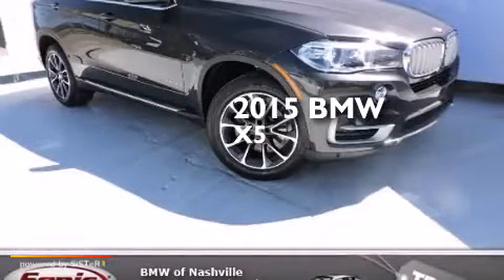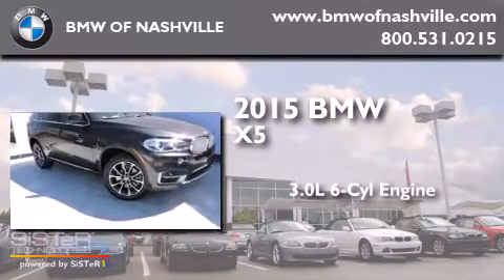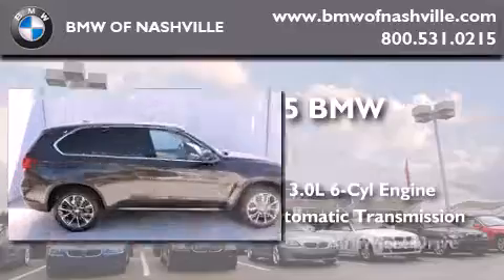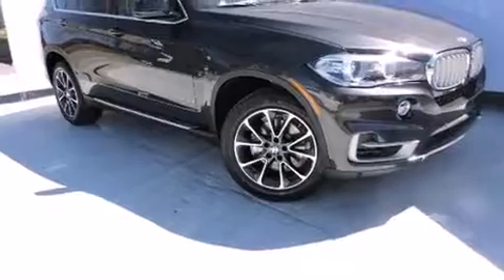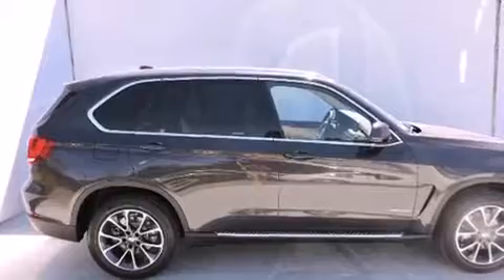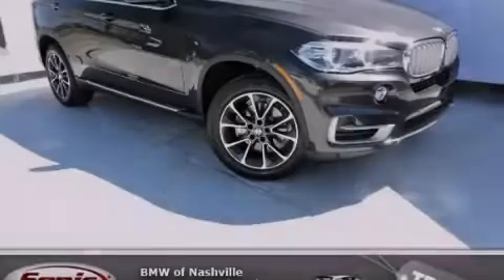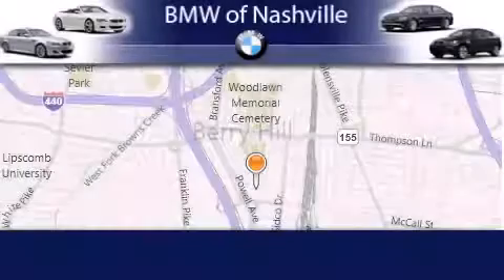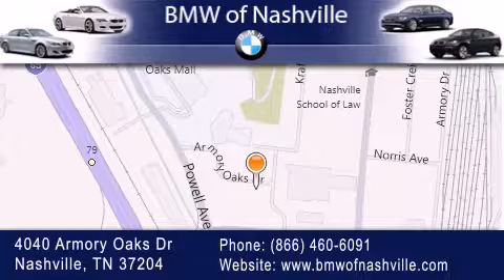2015 BMW X5 xDrive35i Nashville TN 37204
We've been honored to serve the Nashville TN area , we promise that your experience at our dealership will exceed your expectations ! Year : 2015 Make : BMW Model : X5 xDrive35i Engine : 3.0L I-6 cyl Trans . : 8 speed automatic Exterior : Dark Graphite Metallic Miles : 5 Interior : Ivory White/Black BMW of Nashville 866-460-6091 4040 Armory Oaks Drive Nashville , TN 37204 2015 BMW X5 xDrive35i Nashville TN